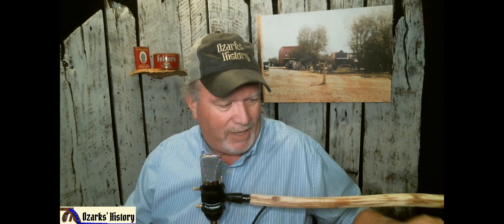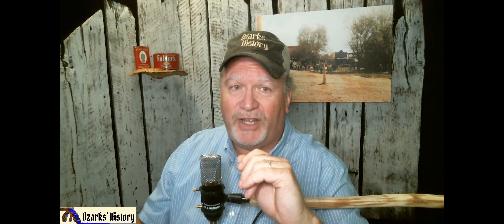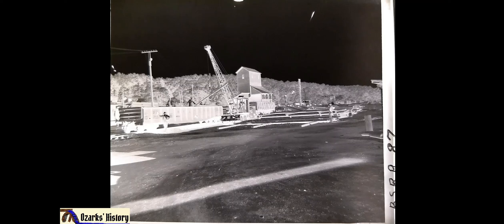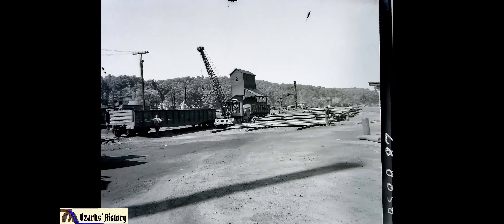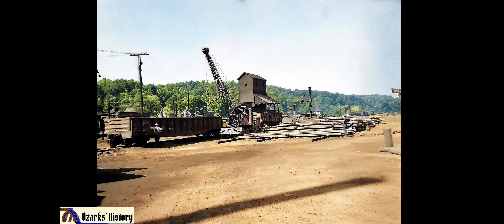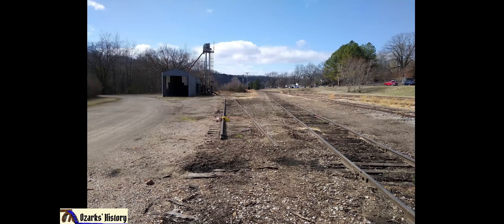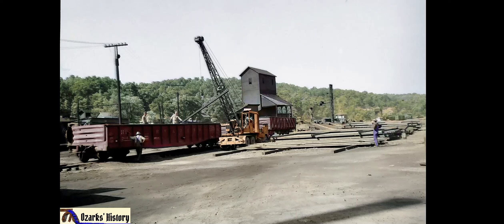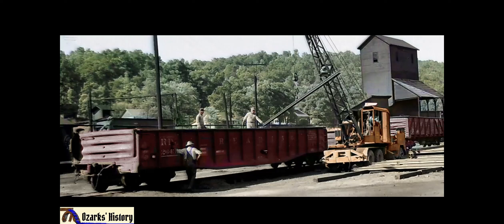🚂 Railroad Pictures 📸 Colorized from Cotter, Arkansas, 1948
🧭 Exploring, Hiking or Field Work? 🥾

U.S Army Corps of Engineers' negatives from the construction phase of the Bull Shoals Dam, 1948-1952.  We took the Negatives and digitized them & then turned them into positive or Black & White photos. We initially used AI software to colorize the photos,  and then we went out into the field for color correction. The photos are finished using open-source software, GIMP.